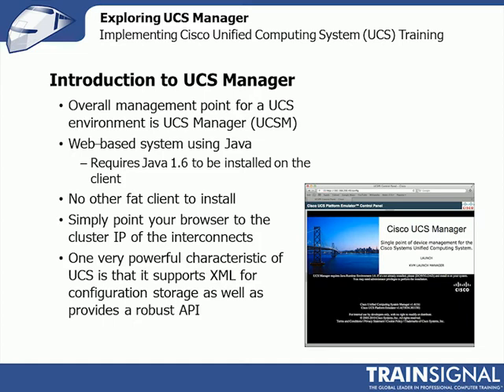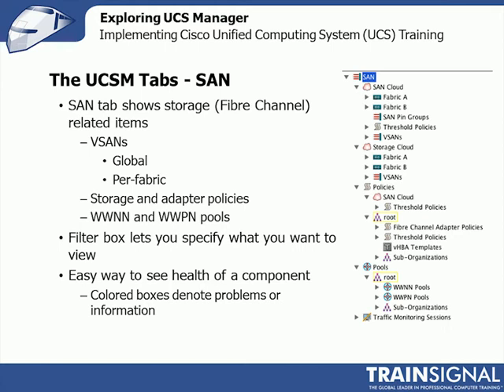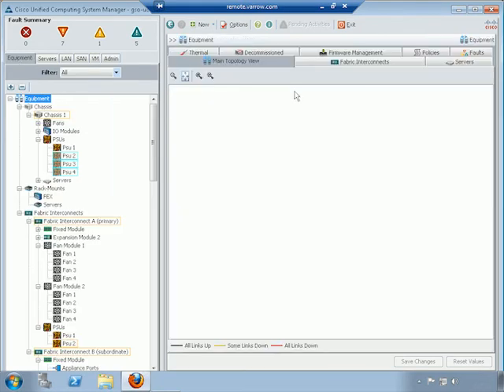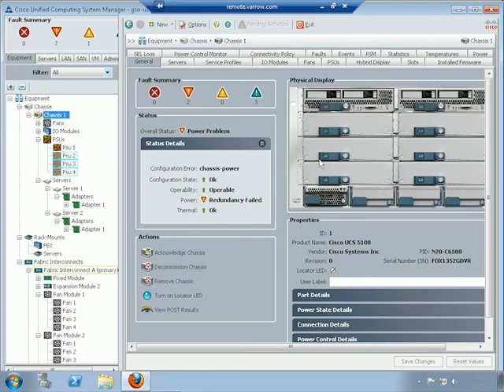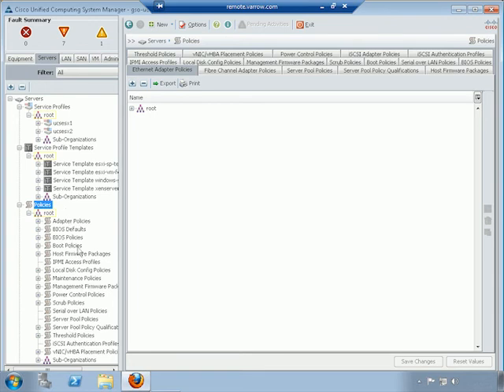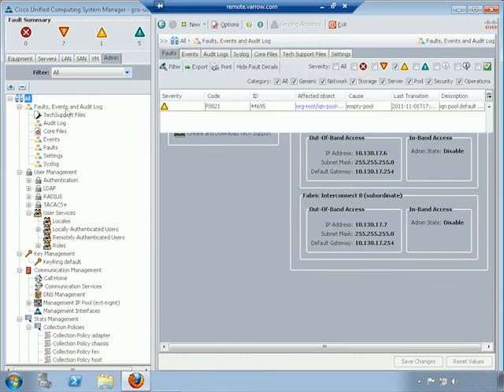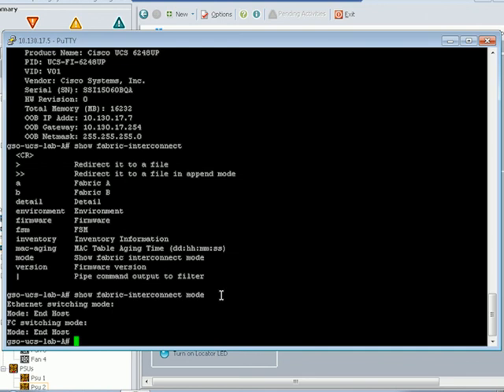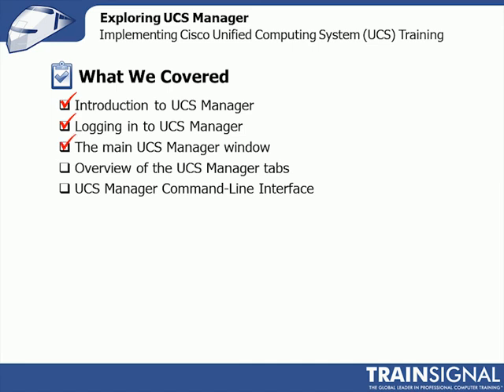Cisco UCS | Exploring Cisco UCS Manager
Cisco unified computing system training